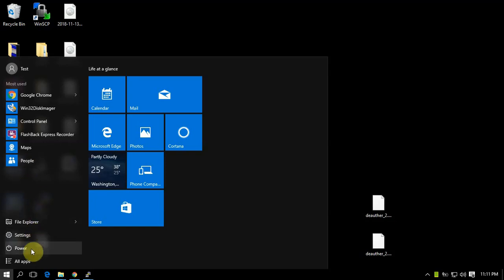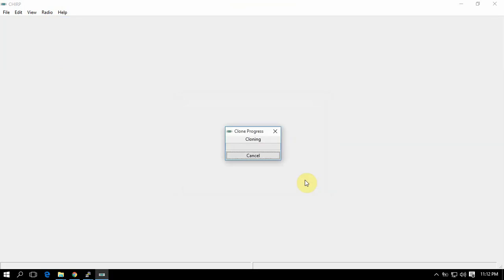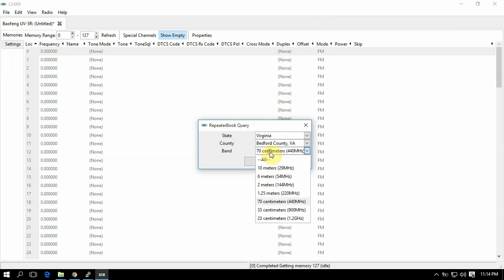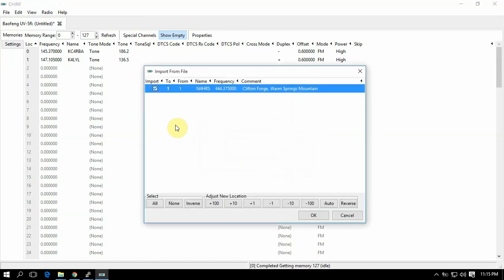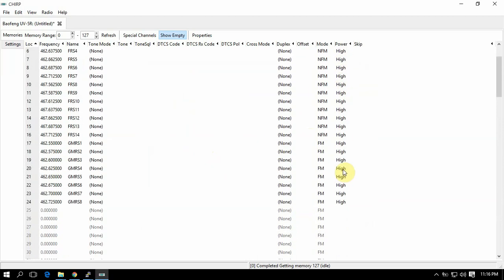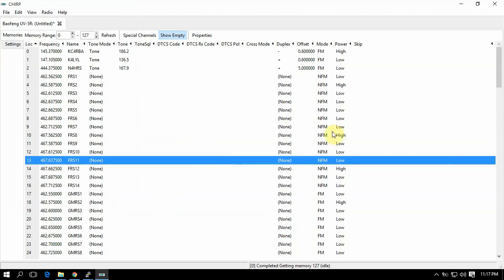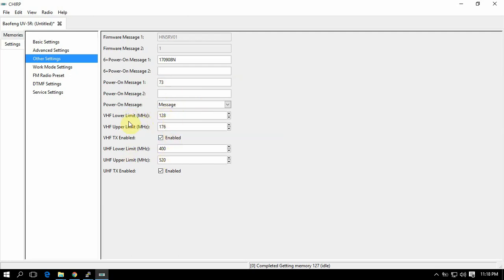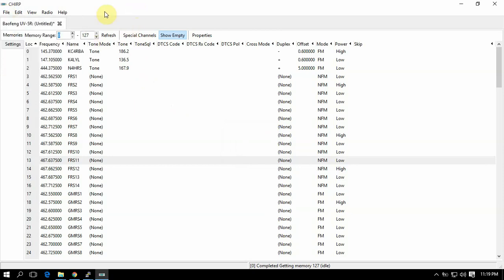How To Program A Baofeng Radio And Others Using CHIRP The EASY WAY.